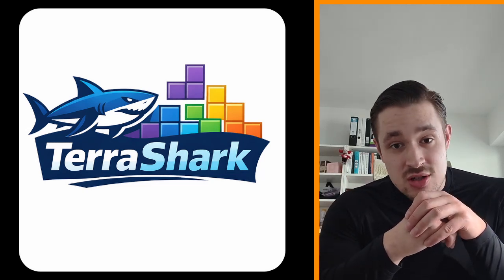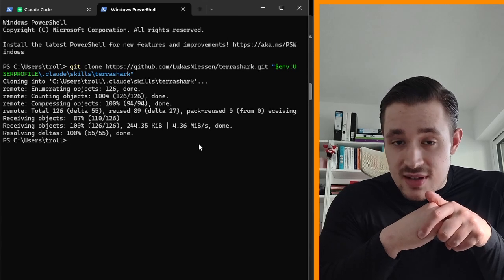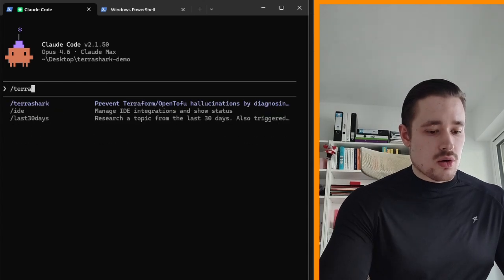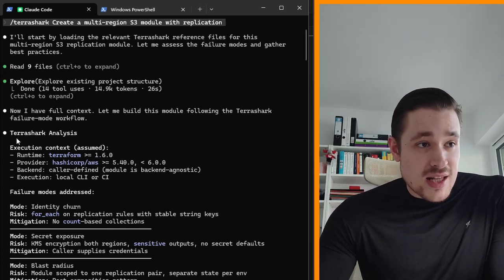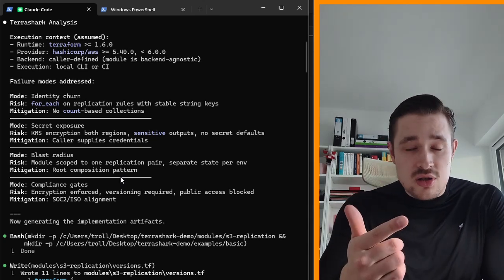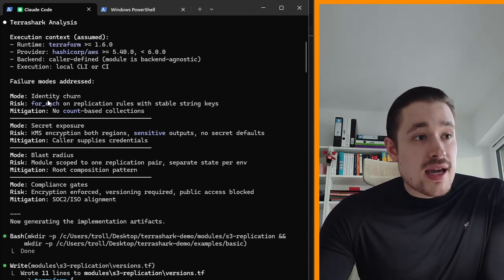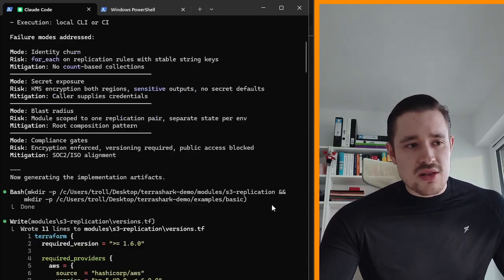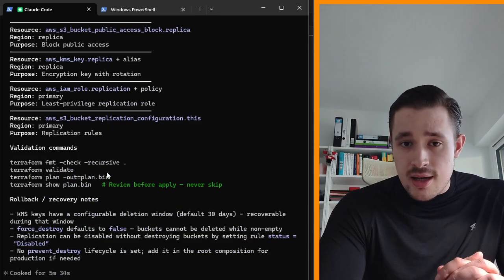The ONLY Claude Code Skill you need for Terraform.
STOP saying "LLMs hallucinate with Terraform"‼️

This is the only Claude Code Skill you need for Terraform. It's 2026, just use this Skill & HashiCorp MCP, end of story.💻

TerraShark feeds Claude the exact context it needs and forces Claude to go through a 7 step failure-mode framework. This:

- FIXES hallucinations
- Is 7x more Token-Efficient than other TF skills
- Modular, reusable and secure-first by design.

Seriously, I ALWAYS use it; it's a superpower.